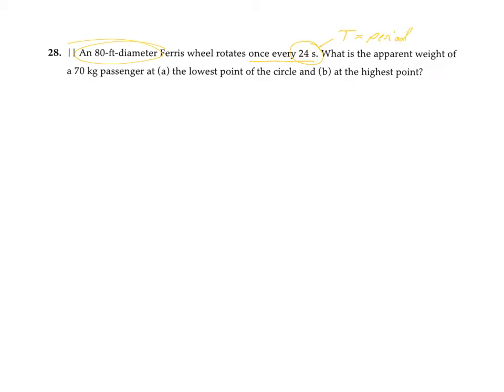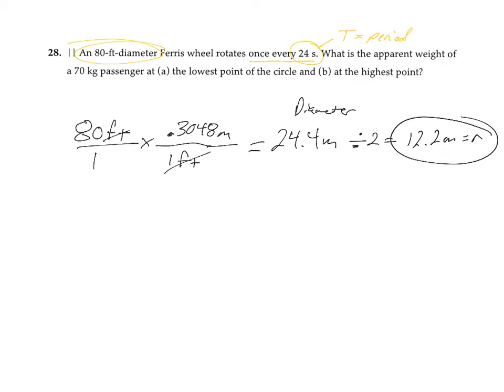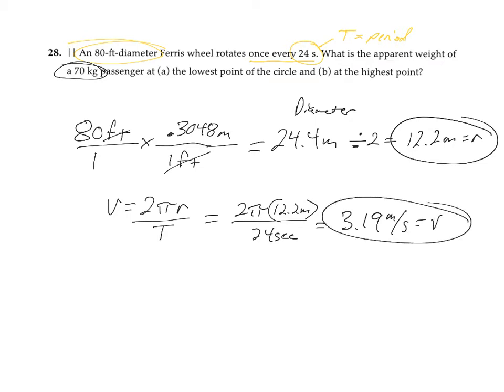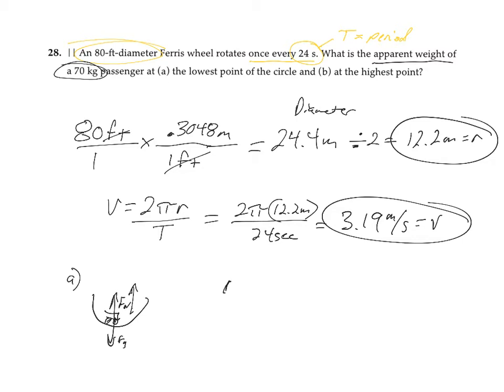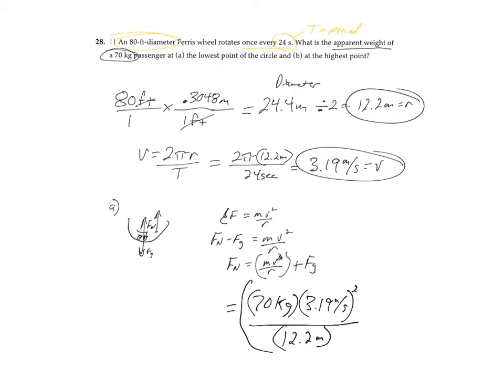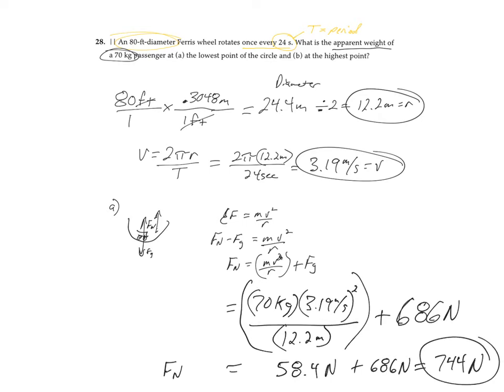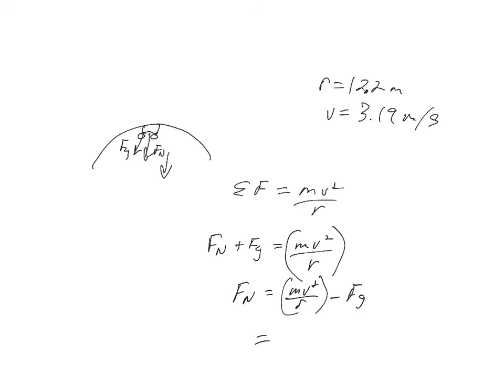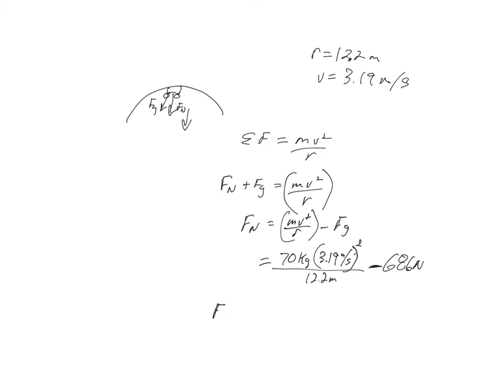Ch 6 Book Problem #28